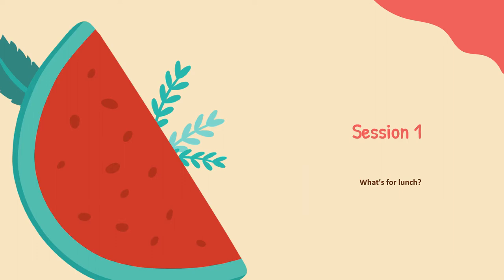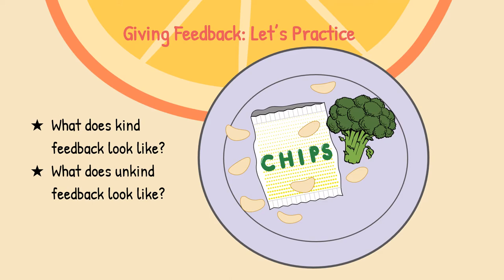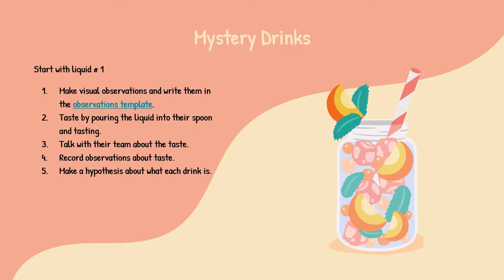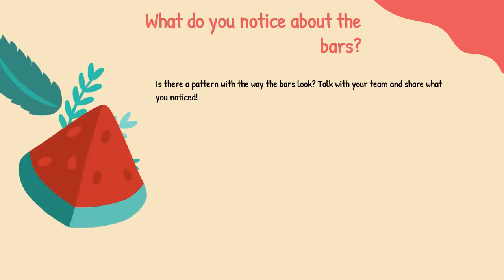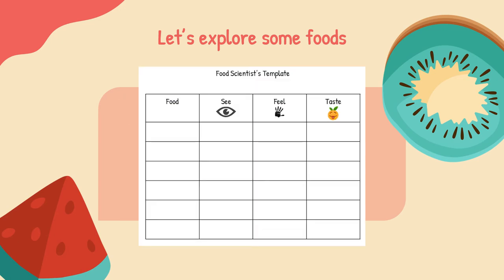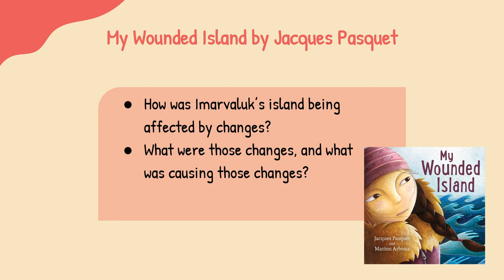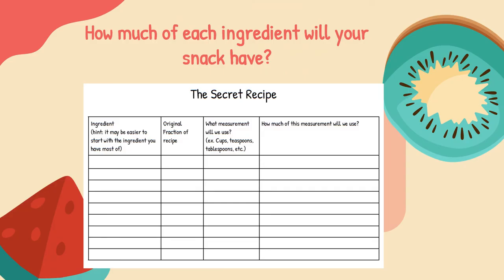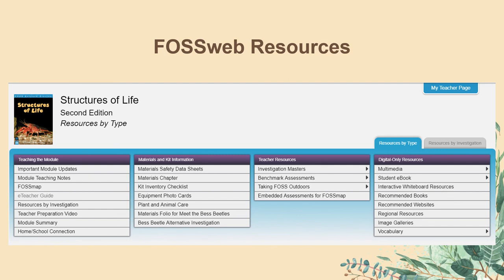What s for Lunch?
In this NGSS-aligned STEM storyline, students explore the physical and nutritional properties of different foods and engineer a healthy and yummy snack for their friends and families. This unit aids students in mastering the 5th grade Physical Science performance expectations for Structure and Properties of Matter (5-PS-1-1, 5-PS1-2, 5-PS1-3, and 5-PS-1-4).